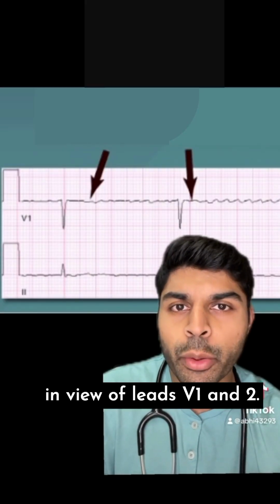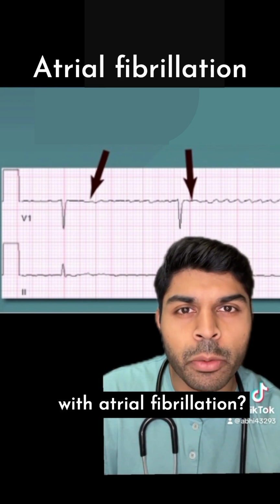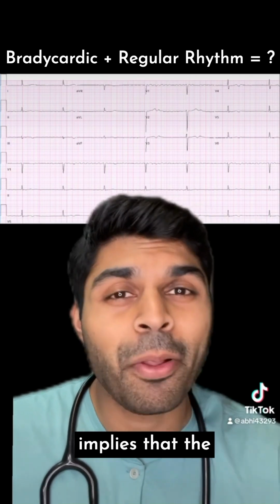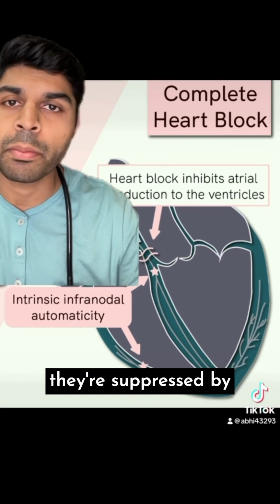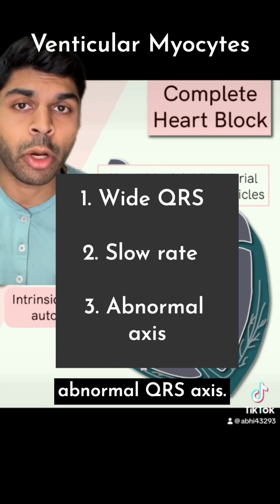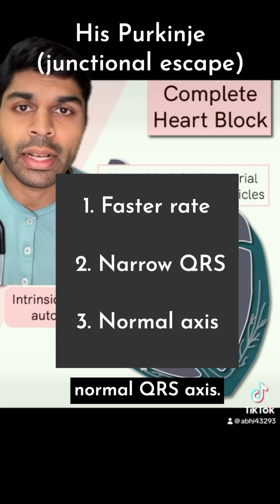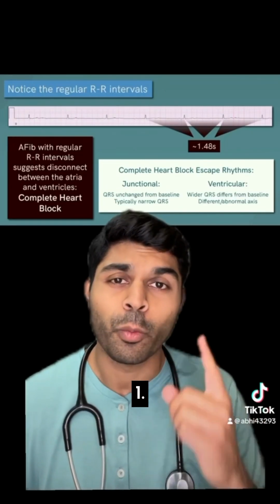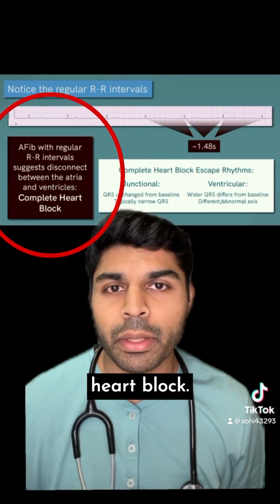85M with CAD and prior coronary stenting comes in with syncope! Check out this EKG...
Key points:

1. A regular bradycardic rhythm in the setting of afib should make you consider complete heart block!
2. In patients with complete heart block, the escape rhythm can come from ventricular myocytes (rate 20-40 bpm, wide QRS, abnormal axis) or his-purkinje (rate 40-60 bpm, narrow QRS, normal axis)